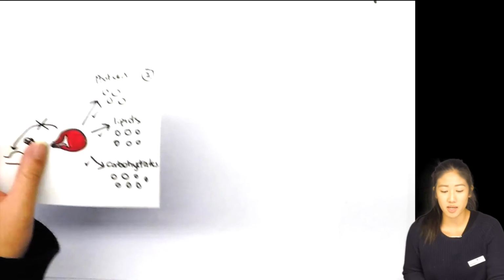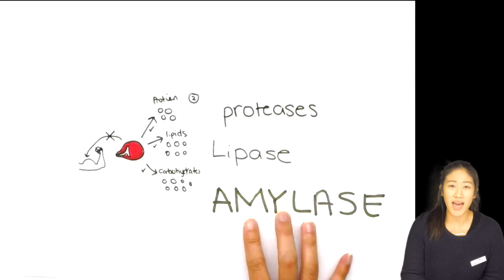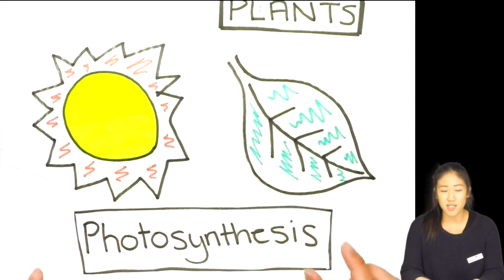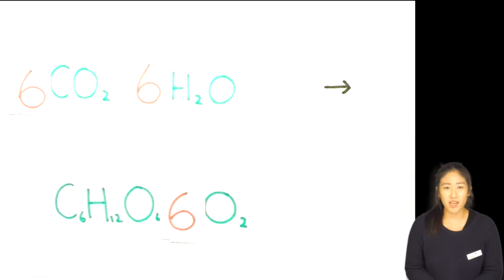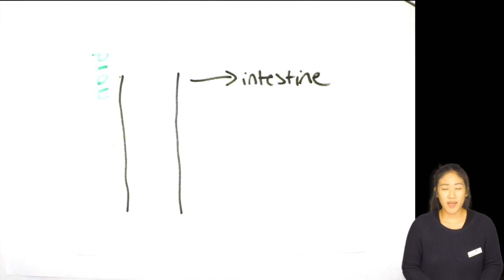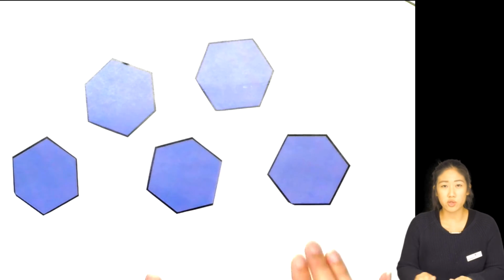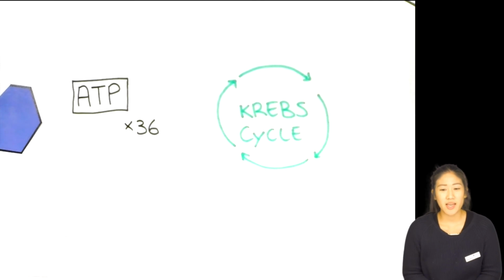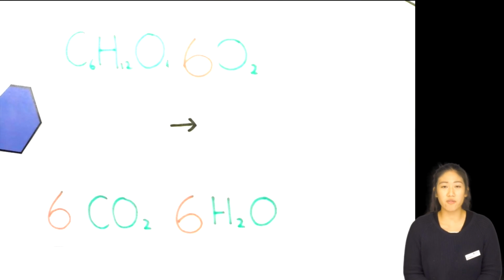Digestion Series - Carbohydrates - Feat. Miss Neong